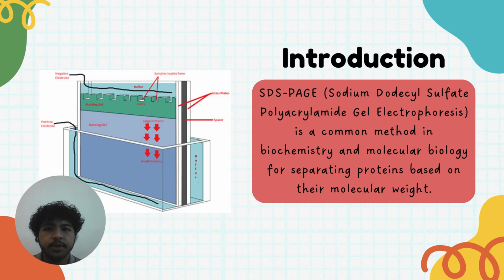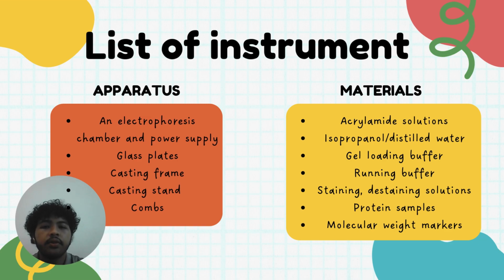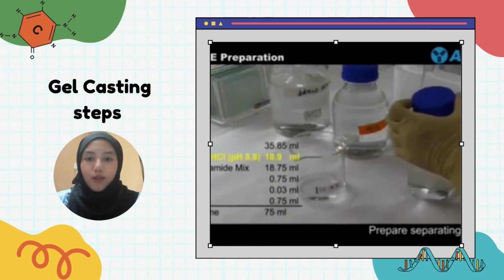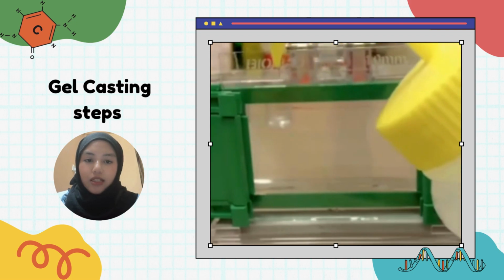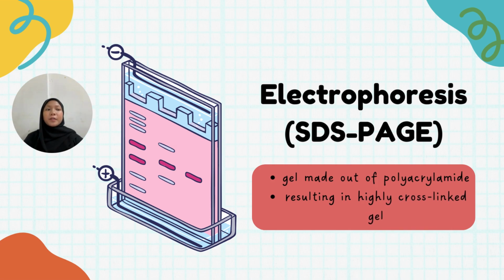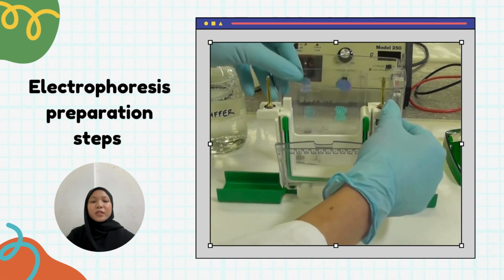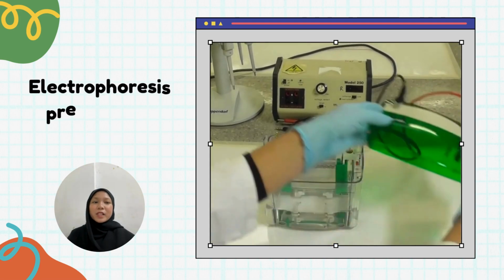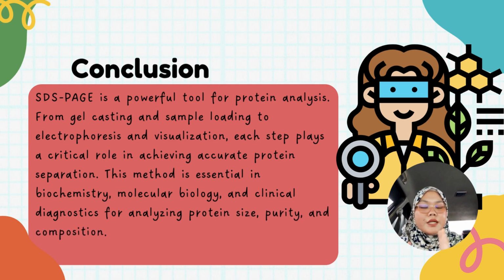BIO552_ANALYTICAL_BIOCHEMISTRY_GROUP5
GROUP 5
NURNAJIHA BINTI NASRI
SARA NADIAH BINTI MOHAMED NAZRY
NURAMILA SOFIYA BINTI JAMAL
MOHAMAD FARIEZ FIRDAUSS BIN JAMALLUDIN
MUHAMMAD AKMAL AFIQ BIN MOHD SALIHIN